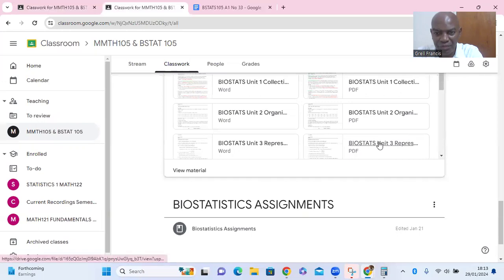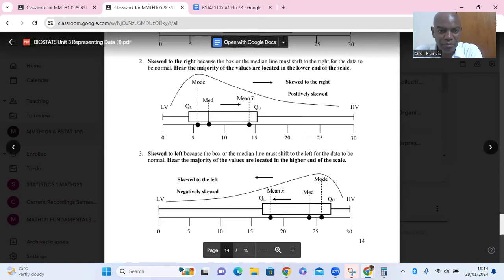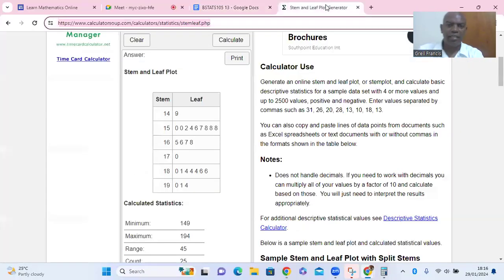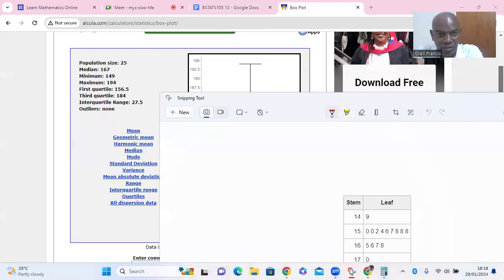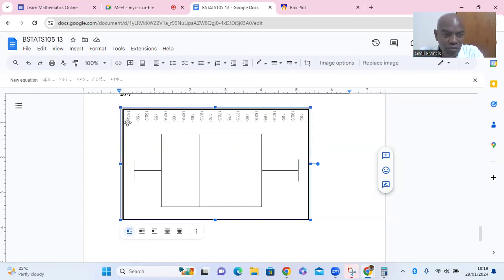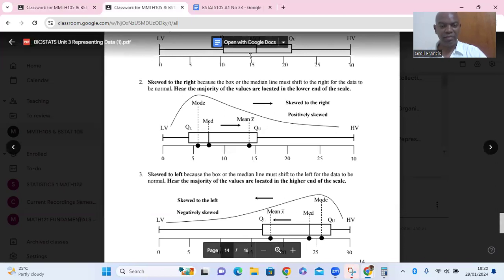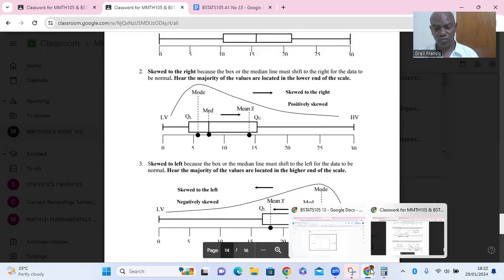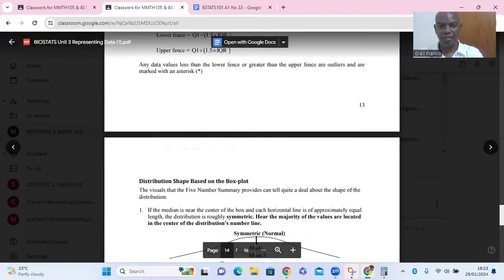Constructing the Box and Whiskers Plot